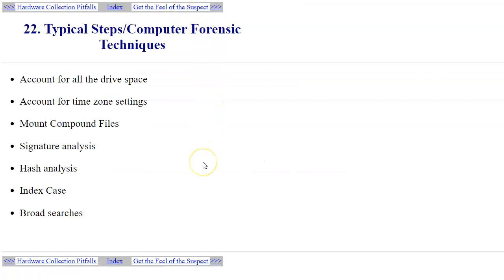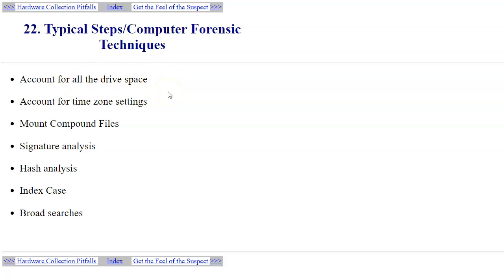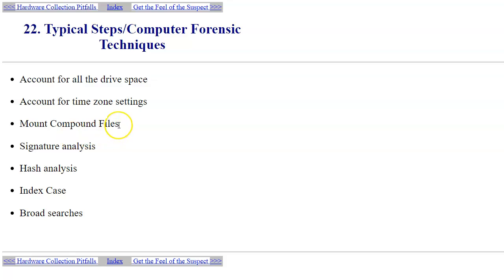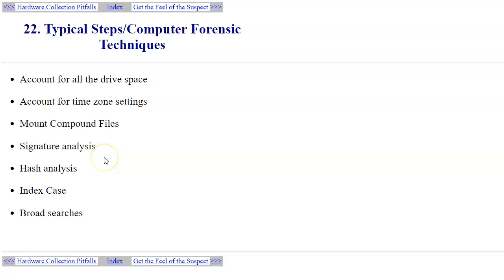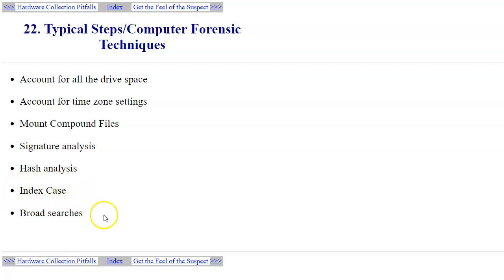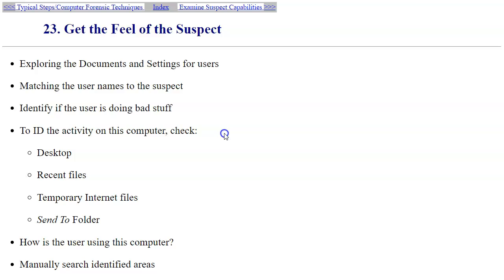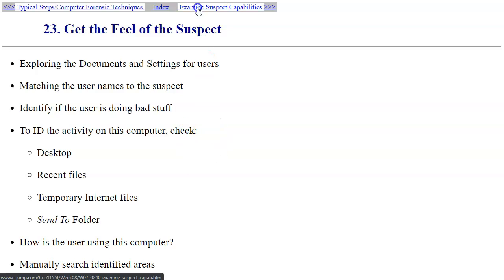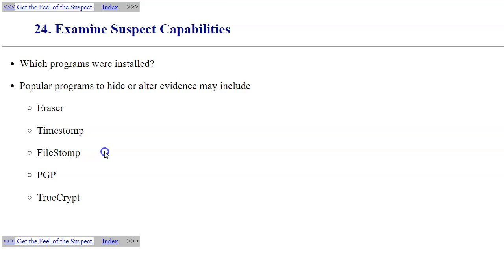8.5 Suspect capability assessment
8.5 Suspect capability assessment